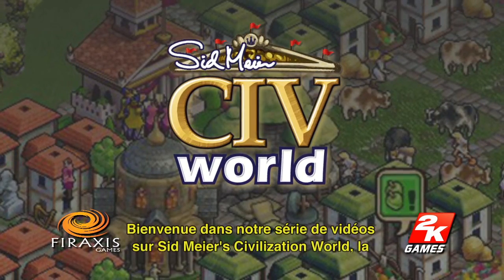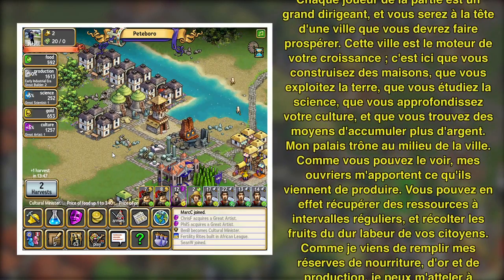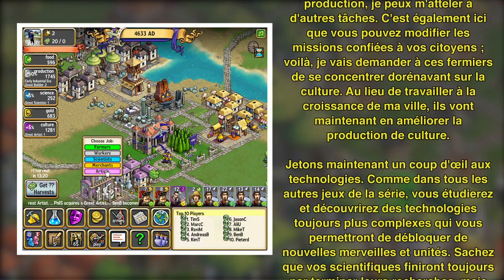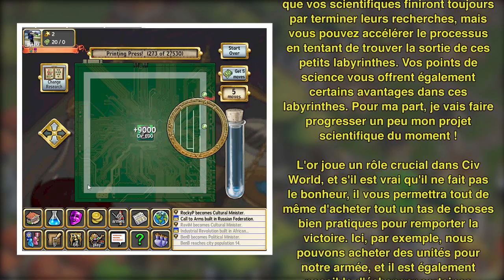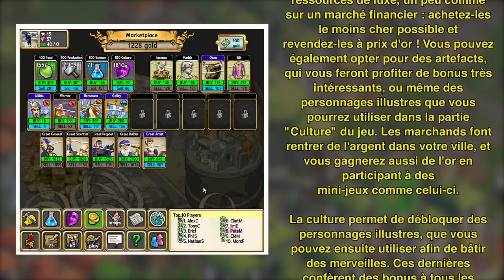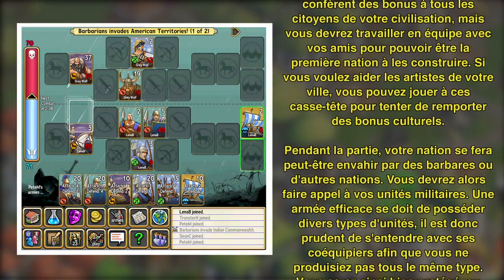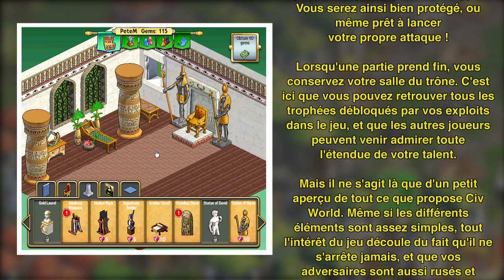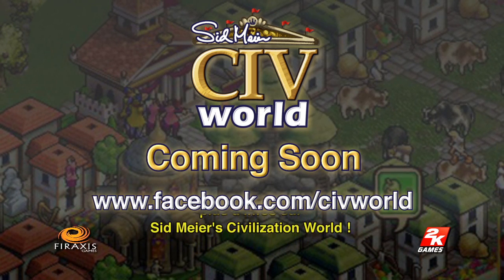2K CivWorld Gameplay Ep02 FR